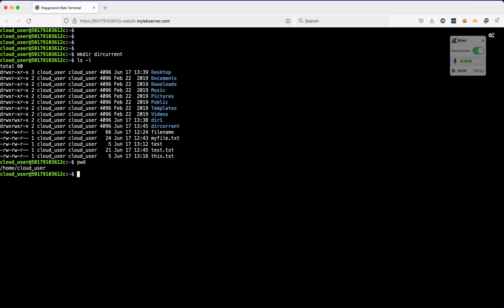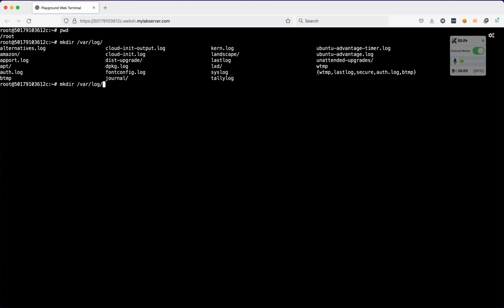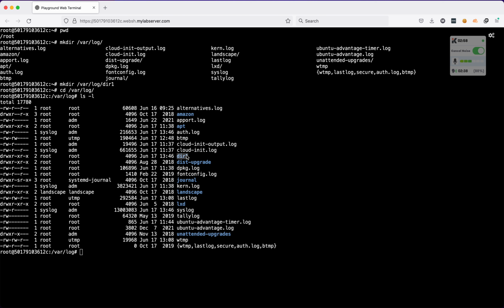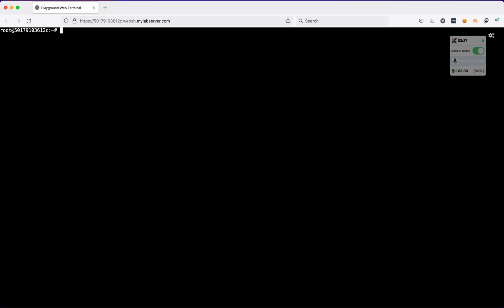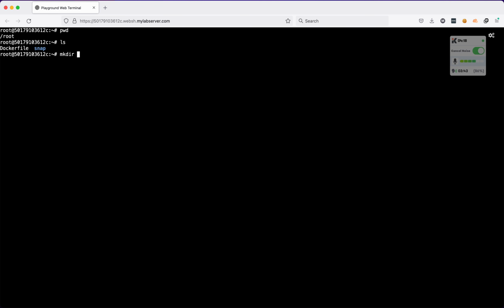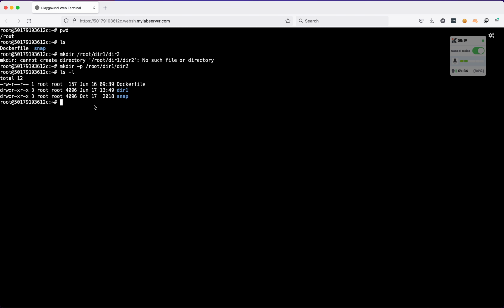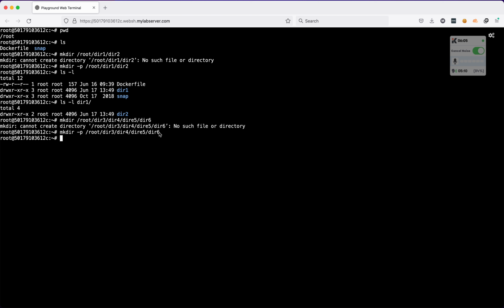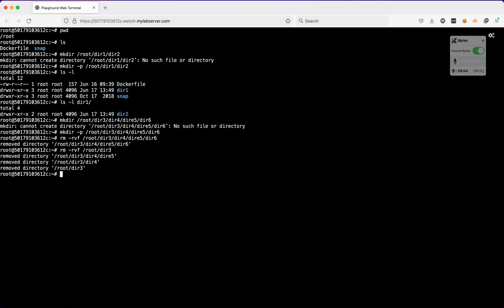Linux CLI usage - Folders & Directory Management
This video contains how we can manage directory in linux cli
- Create directories
- create directory structure
- remove directories